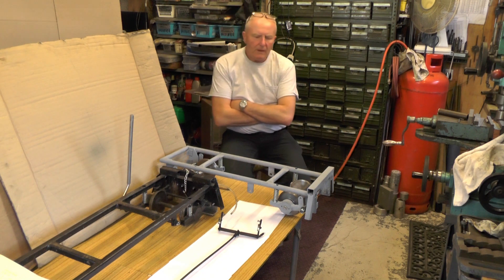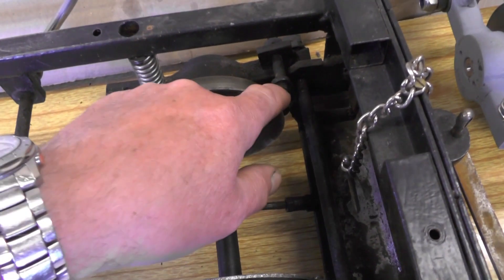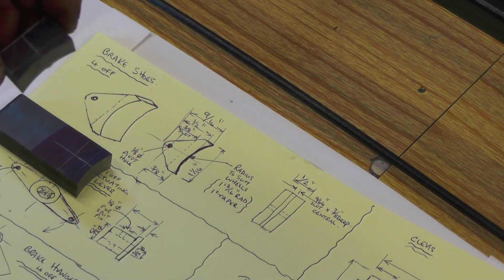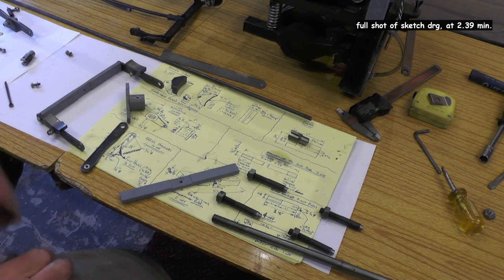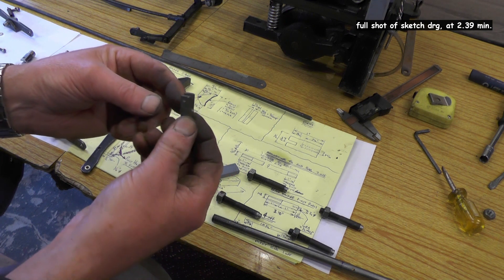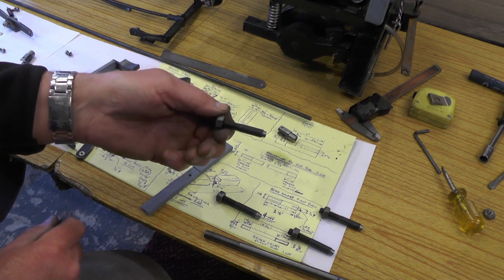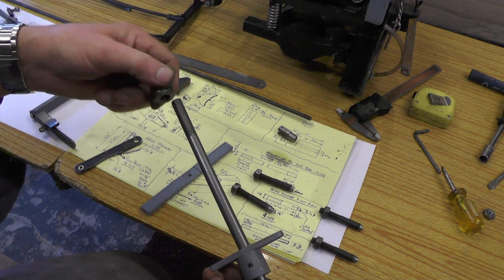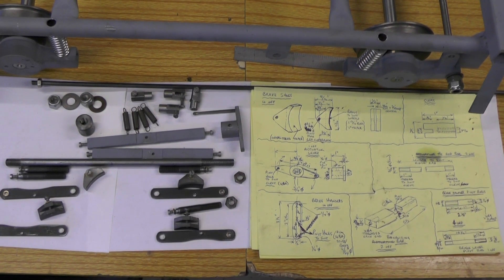Build Your Own 5" Gauge Riding "Car" " truck" "trolley" Part 4 (mr factotum)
Part 4  Braking System - How to Build a 5" gauge Riding Car / Riding Truck / Riding Trolley with Brakes and Suspension from recycled material.
Here showing how to make the Braking Components in detail from recycled items and materials,.
Miniature Railway Riding Car with Independent Suspension and Independent Braking system for a 5" gauge Track
Steam, Diesel Electric, Petrol, Battery Locomotive